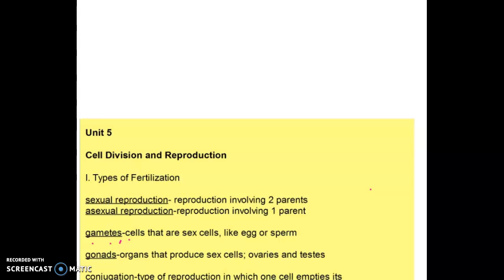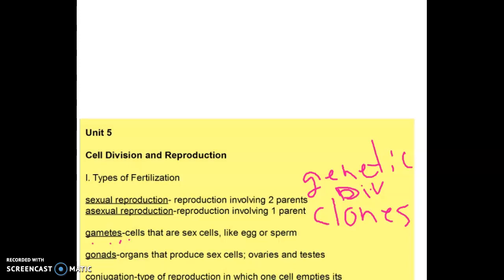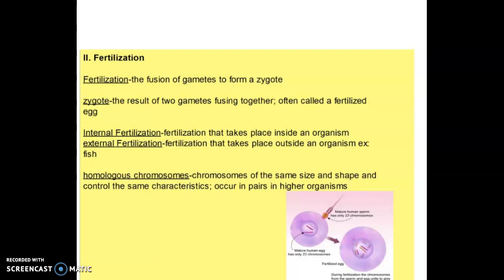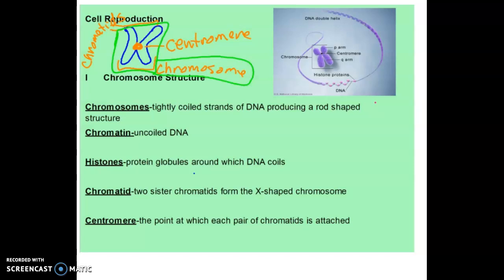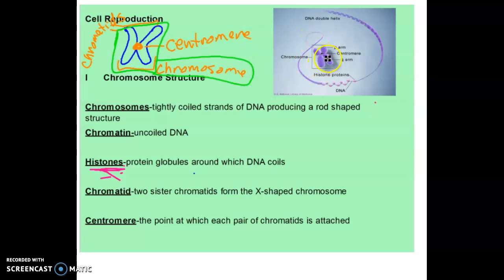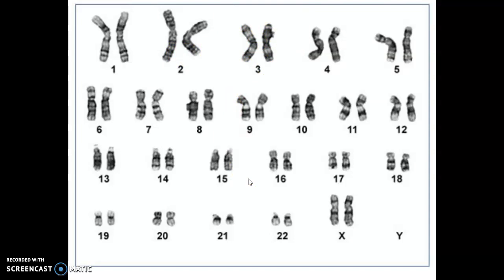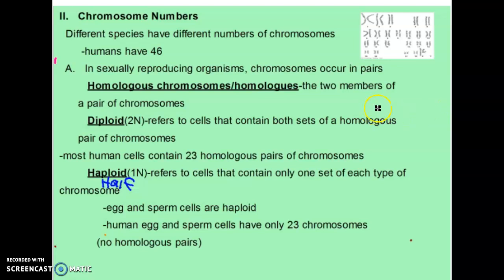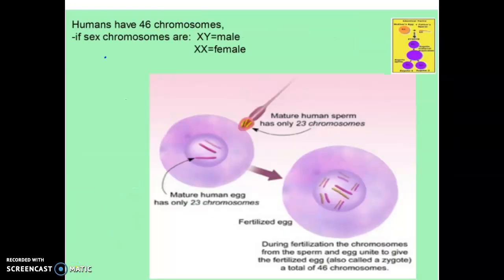Cell Division and Reproduction intro